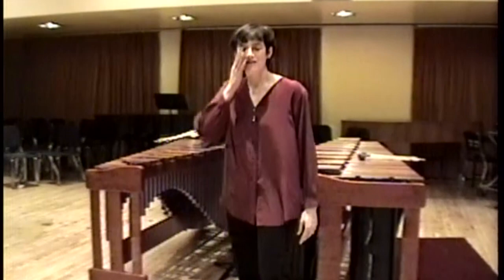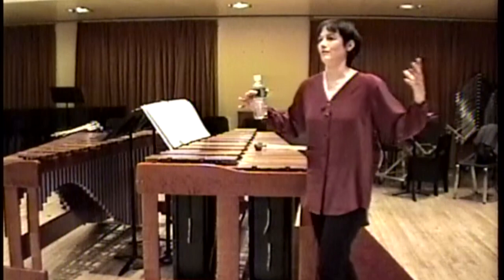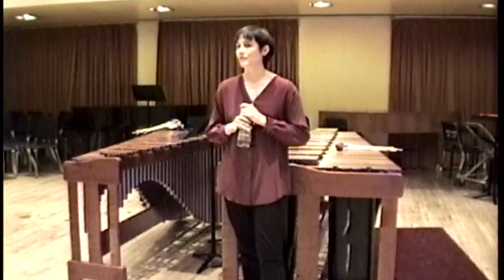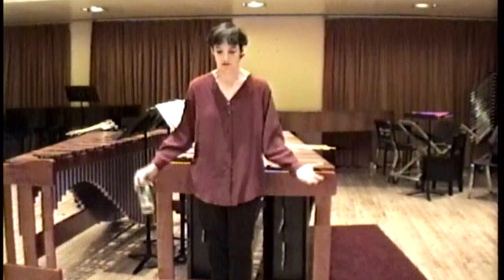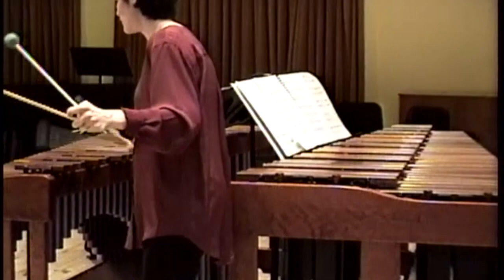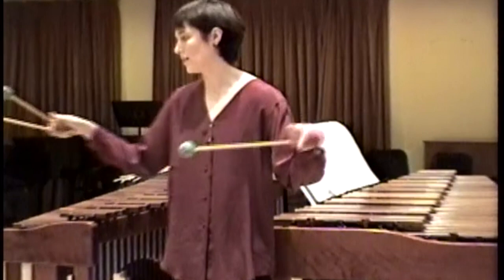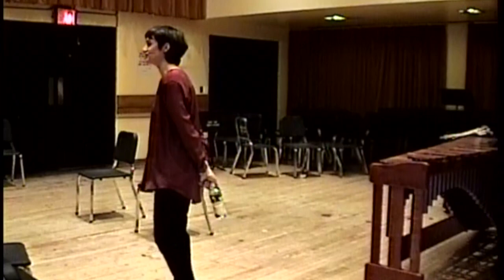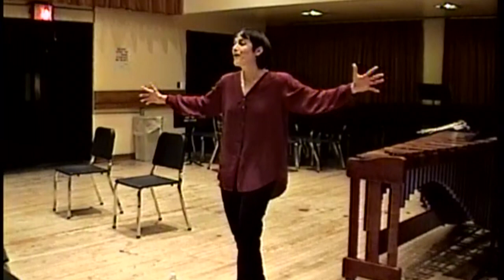Nancy Zeltsman - marimba clinic at Juilliard 12-11-96 - See Ya Thursday; Tango Suite w/Janis Potter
Zeltsman's master class at The Juilliard School, December 11, 1996, includes performances of two works and discussion. (Introduction by Daniel Druckman)

Performances:
Tango Suite by Astor Piazzolla (originally for two guitars) adapted for marimba duo, performed with Janis Potter
[2:03] Tango No. 1
[7:52] Tango No. 2
[13:19] Tango No. 3
[46:29] See Ya Thursday for solo marimba by Steven Mackey

Topics discussed:
[21:11] Adapting the Piazzolla
(Dane Richeson initially suggested the piece to Nancy; she recorded it on her Woodcuts CD, released in 1993.)
[22:58] Transcribing for marimba
[26:28] Tone colors, low strokes, “invisible technique”
[29:59] Duo rehearsal process (Potter)
[33:51] Duo mallet choices
[35:03] Traditional grip
[39:15] Movement behind the instrument
[41:33] About “See Ya Thursday”
[1:00:54] More about “See Ya Thursday”

This was the first hour of a two-hour class filmed by Gordon Gottlieb for archival purposes. Thanks to Mike Truesdell and Jonathan Singer for transferring and sharing the recording. Zeltsman’s duo with Janis Potter (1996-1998) called Madam Rubio (an anagram of marimba duo) had performed a New York City recital several weeks prior.

Tango Suite (1984) para duo de guitarres by Astor Piazzolla is published by Bèrben.
See Ya Thursday (1992) for solo marimba by Steven Mackey (dedicated to Zeltsman) is published by Boosey & Hawkes.